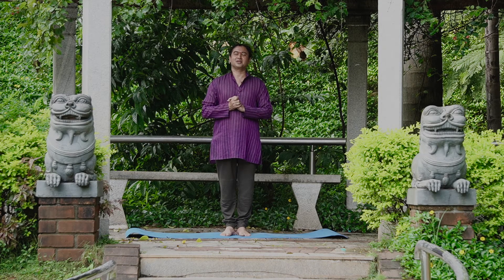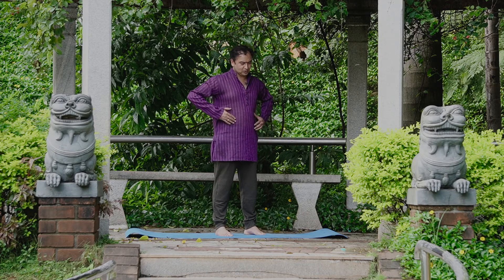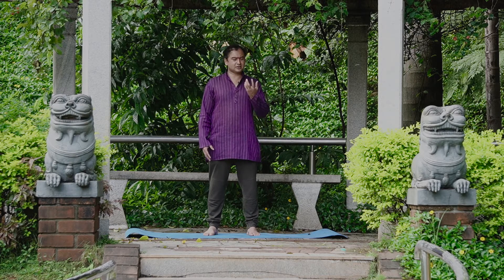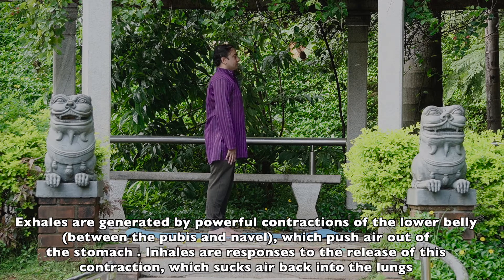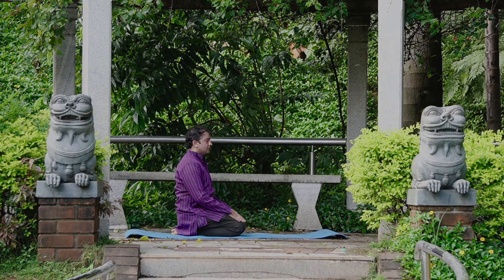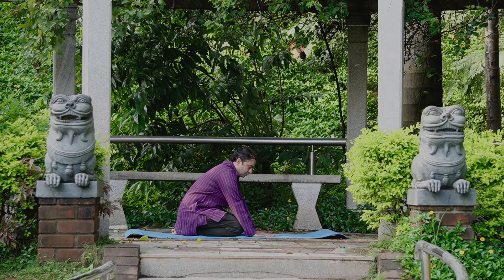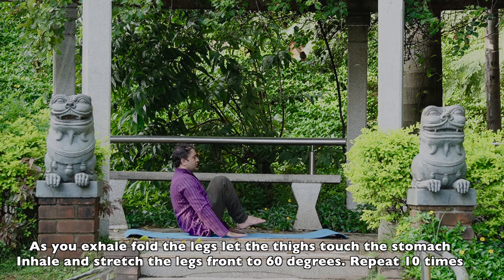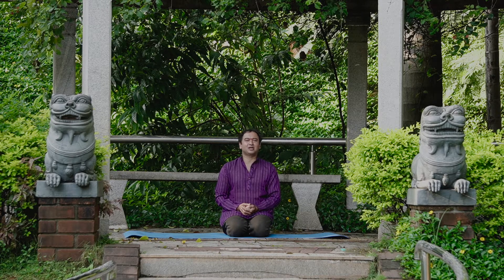Yoga for Tummy Reduction ಹೊಟ್ಟೆಯ ಬೊಜ್ಜು ಕರಗಿಸಲು ಯೋಗಾಸನಗಳು N.Sheshagiri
Most requested part of yoga is this. You can practice two times a day for best result.

Sri N.Sheshagiri received a Doctorate by Asia Vedic Culture University
Sri. N.SHESHAGIRI is a renowned Yoga teacher who has taught yoga to many celebrities and VIPs of India and also of USA, Europe, Africa and France. Sri N.SHESHAGIRI is an eminent consultant in yoga and alternate medicine.

He is a recipient of  Gold Medal from Government of India for topping the oral and written exam which is conducted for Yoga Teachers of India. He has received “Award 2014” from the Government of Karnataka for his contribution in the field of yoga.
He has received “India Brand Icon Award 2020 “at Mumbai. The speech delivered by him at the event was telecast in a number of tv channels like CNN, INDIA TODAY, IBN7, NEWS INDIA. Various television channels have telecast a number of his programmes on yoga.

He has many titles and awards bestowed upon him like YOGA RATNA, YOGA SADHAKA, YOGACHARYA, YOGA BHISMA, VISHWA YOGA NIDHI, Mantralyam mutt's prestigious award RAGHAVENDRA SADBHAVANA AWARD AND ALSO PATANJALI STATE AWARD.

 Akash Audio (A famous recording company) has produced and released 8  DVDs worldwide in Kannada and English. These DVDs deal with different yoga postures that need to be practised for specific ailments.

He has been conducting yoga classes since 27 years (10 batches per day ).  He has an experience of 37 years in yoga and many people look up to him for advice and guidance